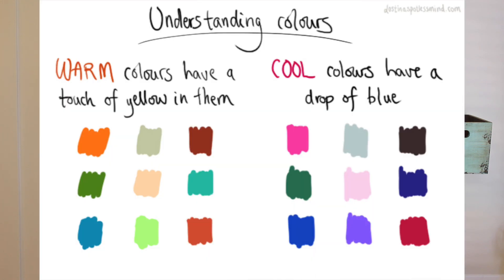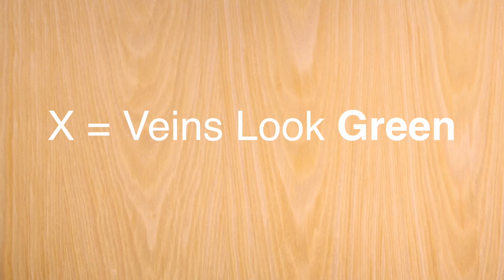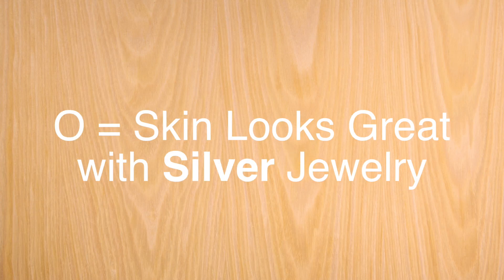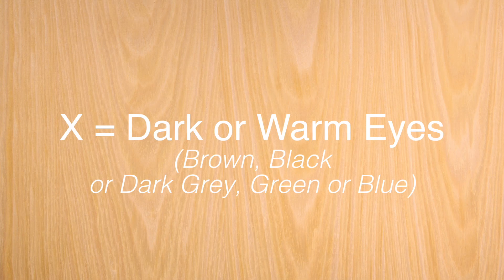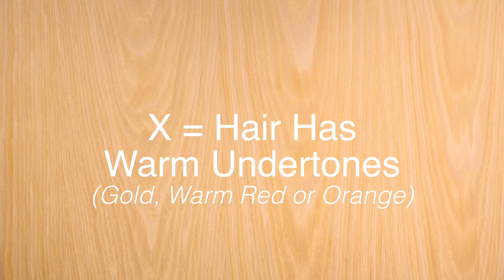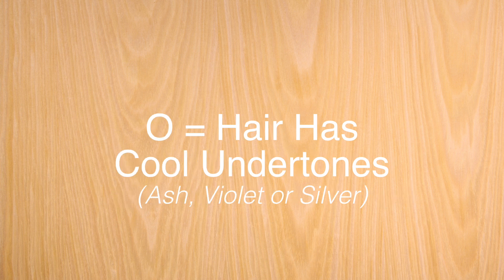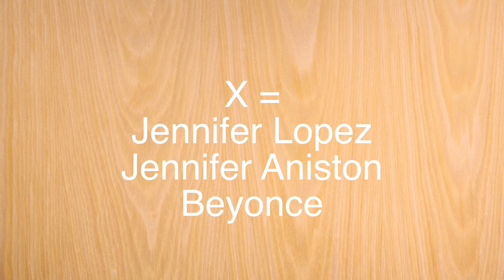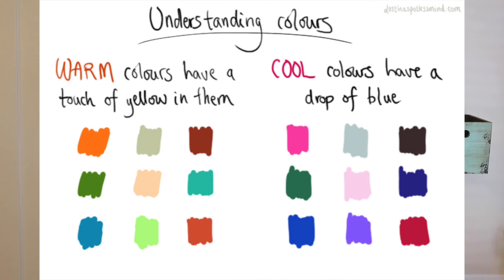What Colors Look Best on You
Knowing what colors look great on you will revolutionize your image. Have you ever tried on a color, looked in the mirror and said to yourself: “Damn I look good!” If so, there is no shame! Also, this is the best indicator of what color is an awesome fit for you.

With that said, there are guidelines to determine what shades you’ll rock best. Basically, you're either warm-toned, cool-toned or a mix. Watch the video to see which one you are!